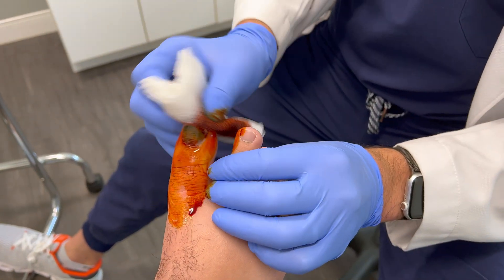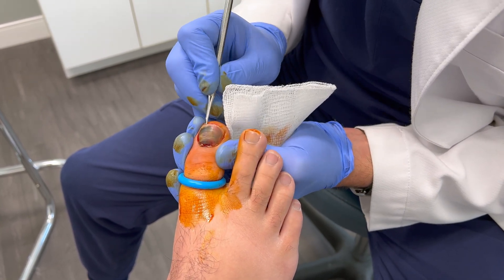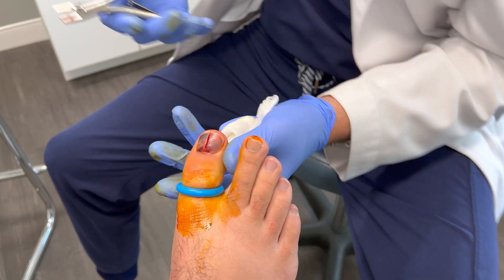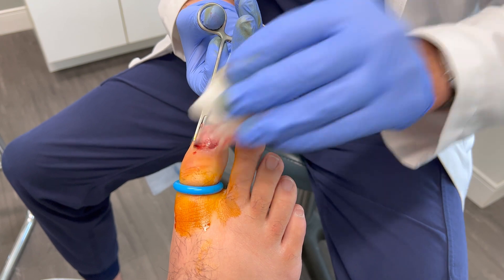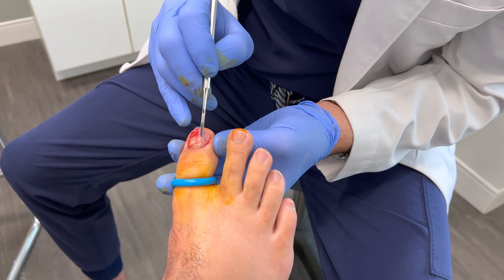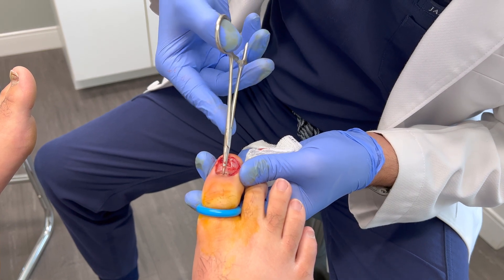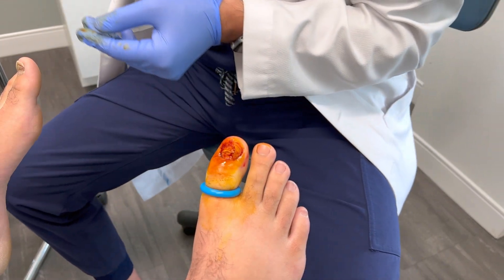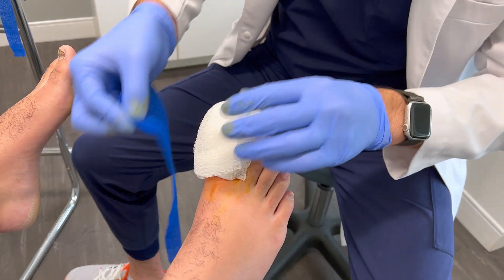Gone in Minutes: The Raw Truth of Total Nail Avulsion!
Watch as we unveil the intricate process of a total nail avulsion.

After being stepped on not once, but TWICE with a soccer cleat, our patient faced significant pain and the suspicion of an underlying ulceration. This video guides you through why and how removing the toenail became a crucial step, both for exploring the nailbed and providing much-needed relief to the patient.

Stay with us as we delve deep into this medical procedure and rest assured, the nail will return, typically taking up to a year to regrow fully.

If you've ever wondered about the reasons and recovery behind nail avulsion, this is the video for you.